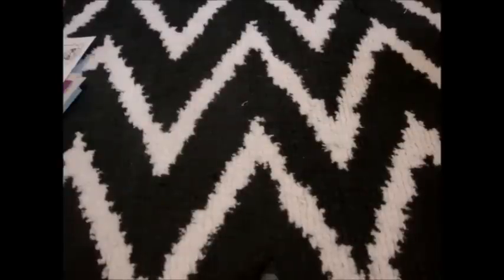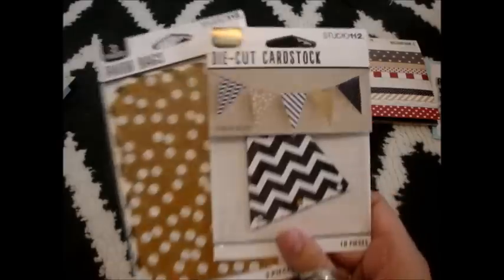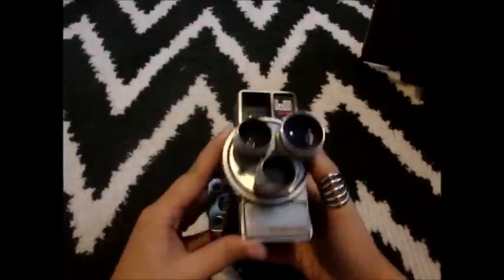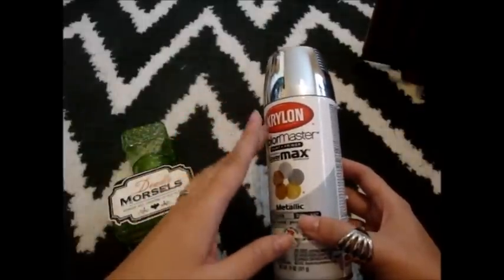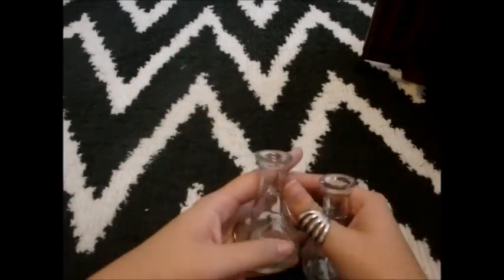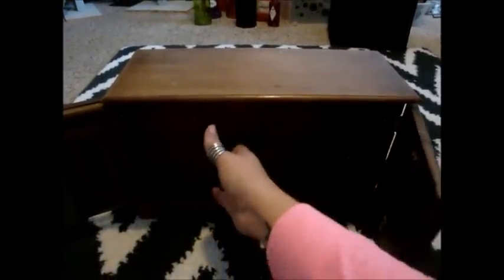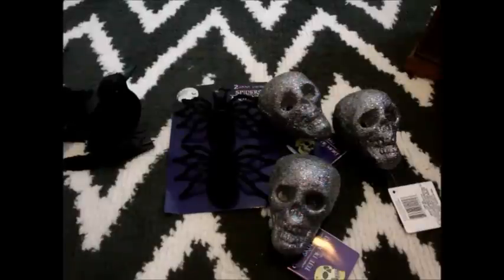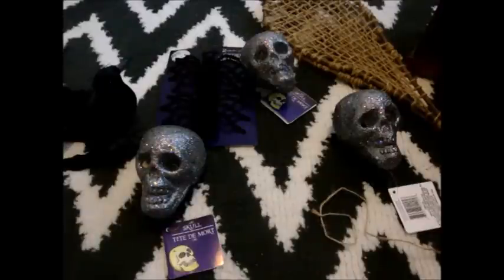halloween decor haul and randomness